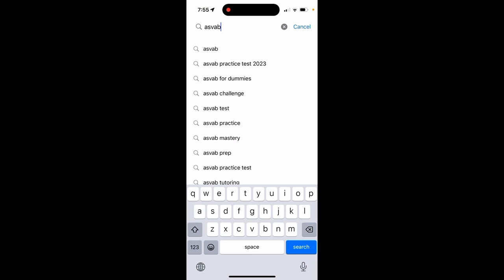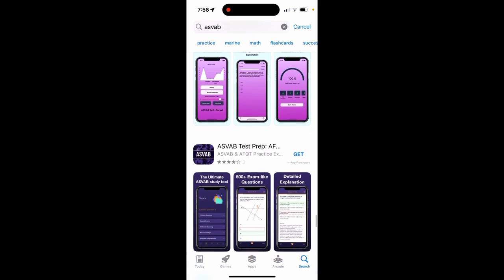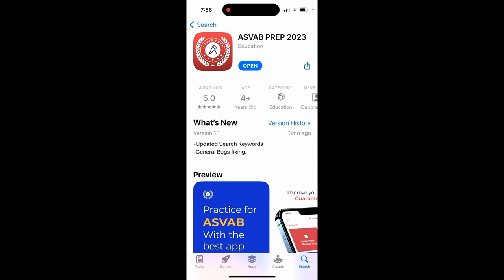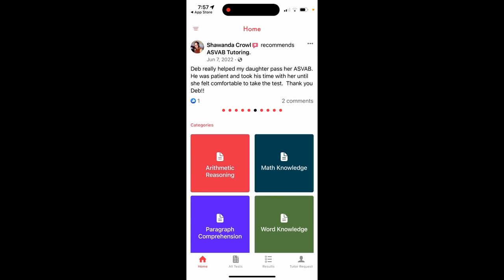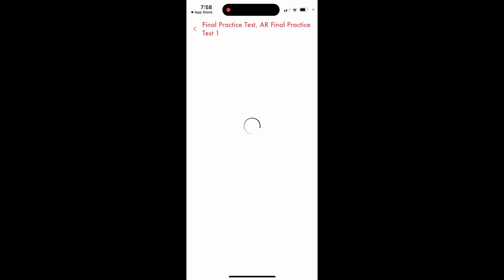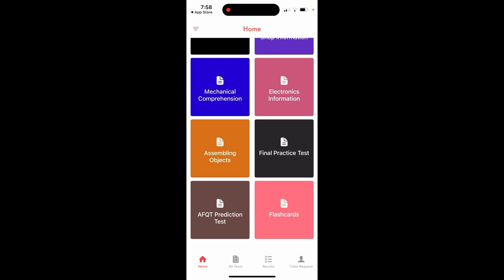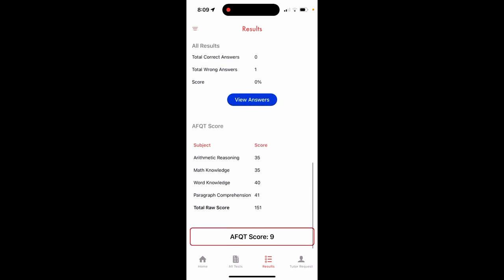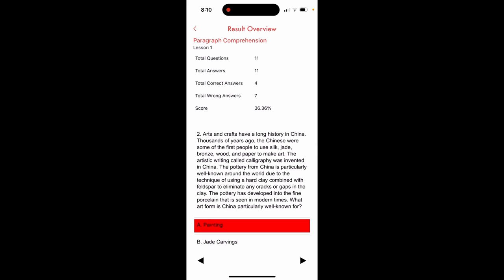Get The Best Asvab App To Help You Succeed In 2023!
These questions will help you to prepare for the  FULL ASVAB. It has all 9 subsets for the ASVAB Test.  If you need an ASVAB Tutor try ASVAB TUTORING.

.social media.